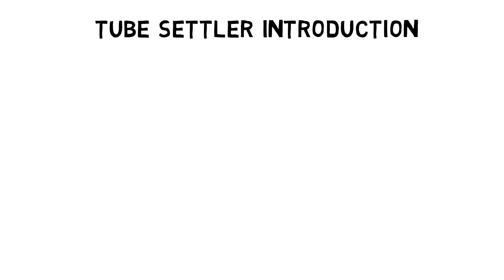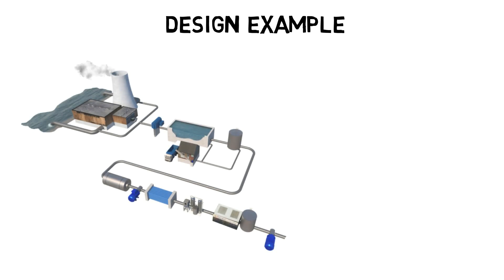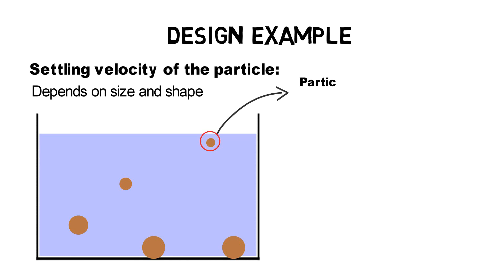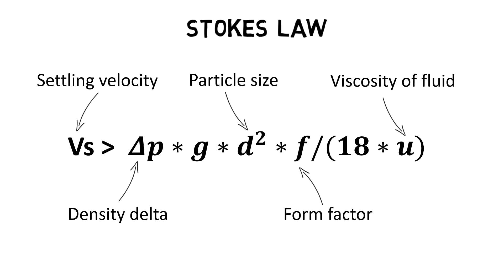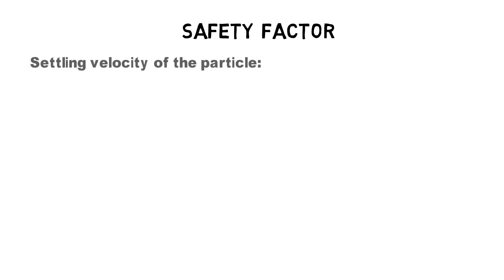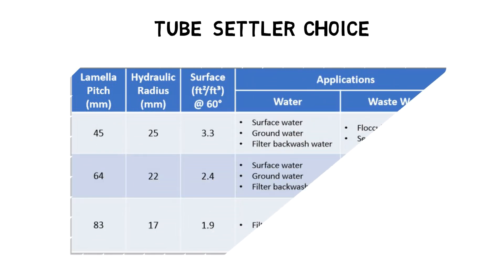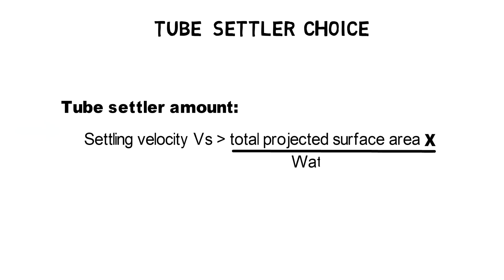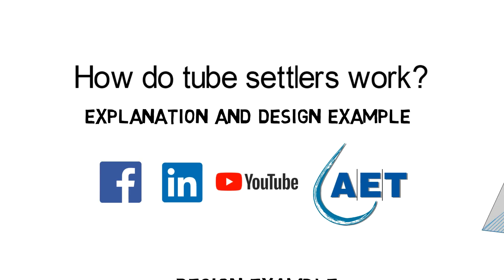How do tube settler work - plate settler, lamella clarifier tutorial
3 Minute Water and Waste Water Video Tutorials by AET

Tube settlers which are also known as plate settlers or lamella clarifiers are used to increase settling performance within a sedimentation basin. Tube settlers consist of inclined plates or channels that provide a settling surface area for particles in wastewater and drinking water. The total settling area is the sum of the projected area in horizontal direction multiplied with the total amount of plates or channels.
To explain how tube settlers are designed lets take a look at the following example: A drinking water plant has a monthly maximum flow of 1MGD or 3,785m3/day. The amount of total suspended solids entering the plant is 200mg/l and the effluent permit requires 30mg/l. At first, we have to determine the settling velocity of the particles. The settling velocity of the particles very much depends on their size and shape. In general, smaller particles settle slower, hence they have a lower settling velocity. Particles which are smaller than 25 Micrometer can usually not be settled down at all because drag forces (turbulences, rising particles and others) within the sedimentation basin are bigger than the particle settling force. Also, spherical shaped particles settle better than flat shaped particles as their form offers less contact area for drag forces.
Stokes law is a good basis to calculate the settling velocity of particles. The formula: vs settling velocity of the particle has to be bigger as all drag forces  delta p*g*d^2*f/(18*eta)) calculates the drag force depending on the density delta of the fluid and the particle, the size and form of the particle as well as the laminar flow in the tank.
In our example we have mostly sand and gravel that needs to be removed. The minimum particle size is 50 Micrometer and the density delta between the water and the particles shall be 12.5lbs/ft3 or 200kg/m3. Sand and gravel have a rounded shape therefore we will use a form factor of 0.8. The resulting settling velocity has to be bigger as 1.67m/h or 5.49ft/h.
As stokes law assumes laminar flow, no other colliding particles and other factors but we want to design a sedimentation tank we have to consider an additional safety factor. Depending on the retention time and water turbidity different safety factors can be applied but we will just use a safety factor of 2. Therefore, the resulting settling velocity of the particles is 1.67m/h divided by 2 equals 0.835m/h or 2.75ft/h.
Knowing the settling velocity, we can now determine the total required amount of tube settlers. AET LLC offers different types of tube settlers but for drinking water applications the LS50 design is usually used. This tube settler type has a channel distance of about 1.75in or 45mm and a projected surface area of 3.3 to 3,5ft2/ft3 (11 to 11.5m2/m3). Now to determine the total required amount of tube settlers the settling velocity of the particles has to be bigger as the total projected surface area of the tube settlers divided by the water flow. Solving the equation to x results in a total required projected surface area of 2,046ft2 or 189m2. Dividing this result by 3.3ft2/ft3 equals the total required amount of 623ft3 or 17.2m3 of tube settlers for this application.